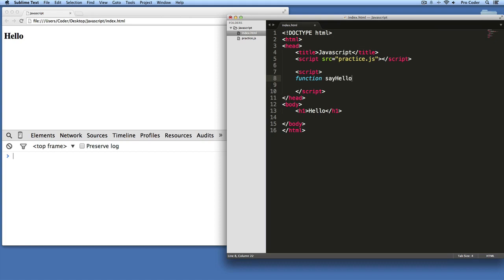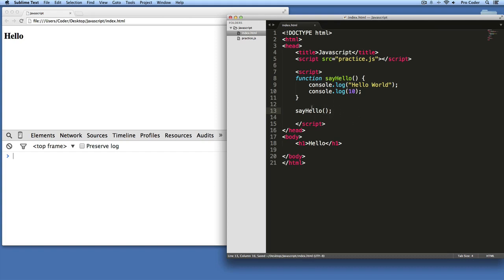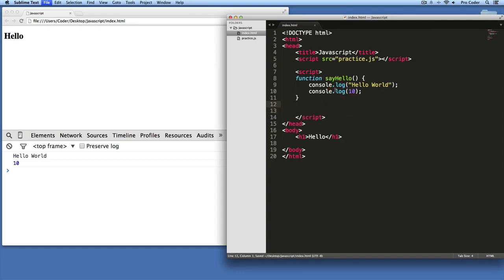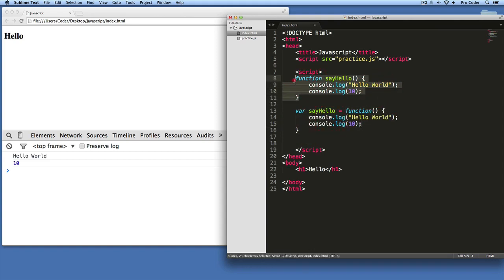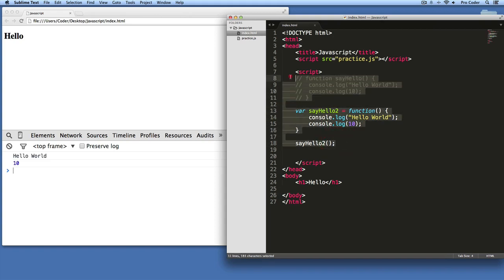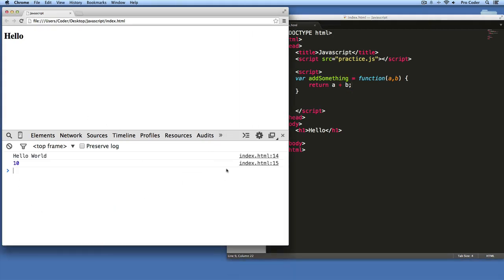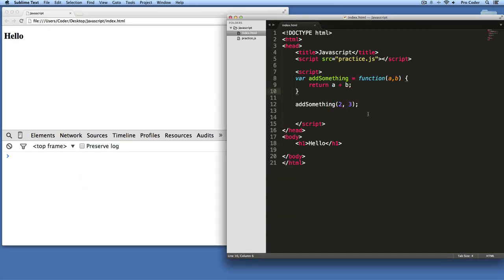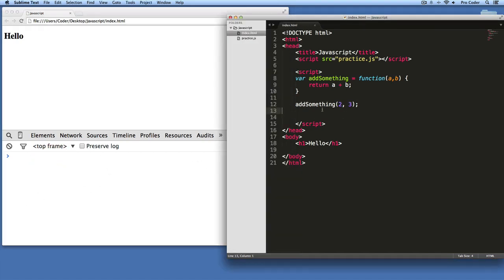52. Ruby on rails tutorial (Client-side): Functions